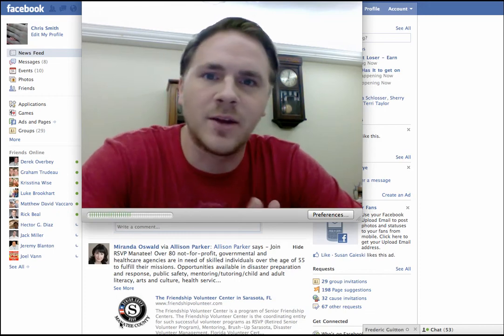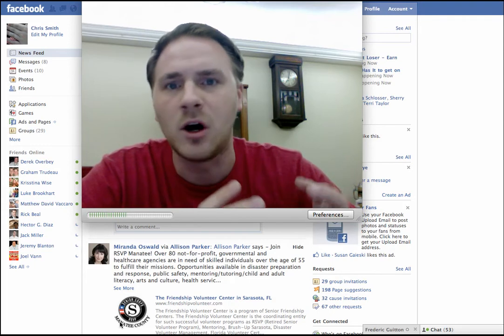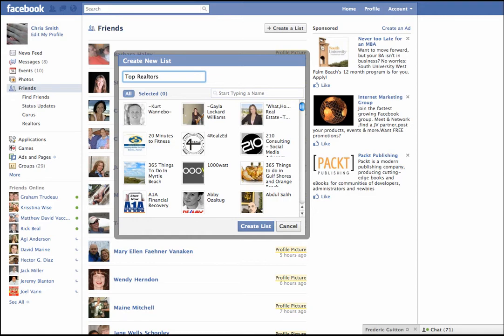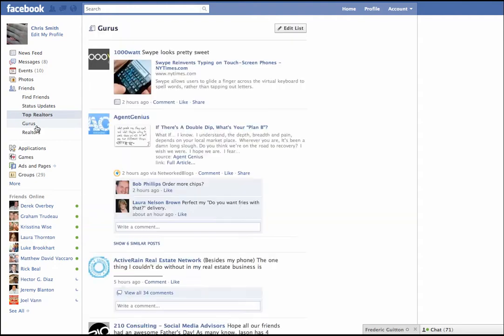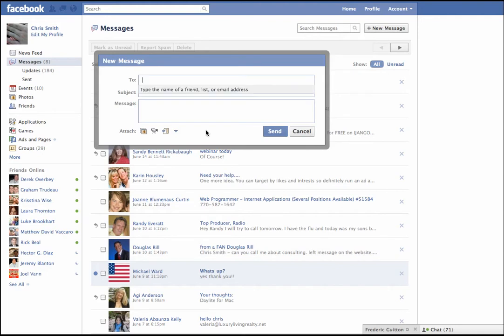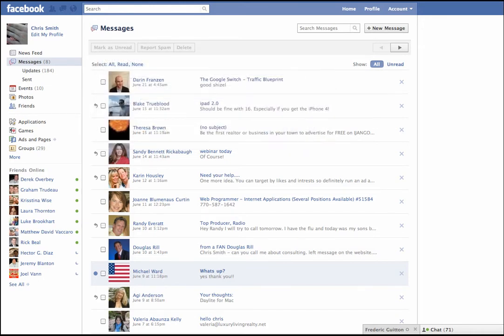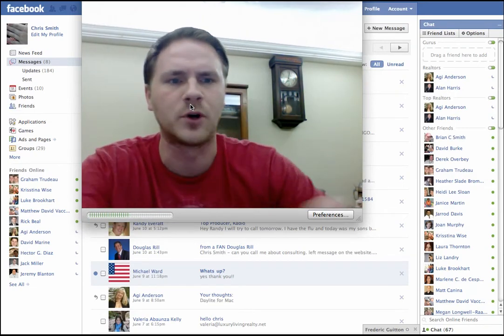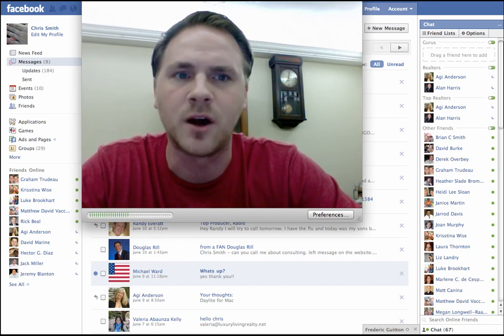Facebook Lists for Realtors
Creating a list in Facebook can be critical for a Realtor to stay organized and efficient in the social media realm.  Here is a How To Video on Facebook Lists